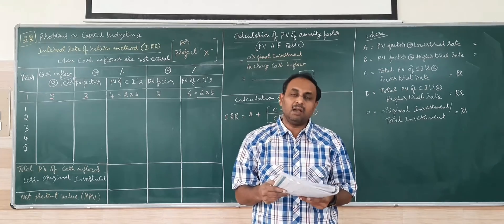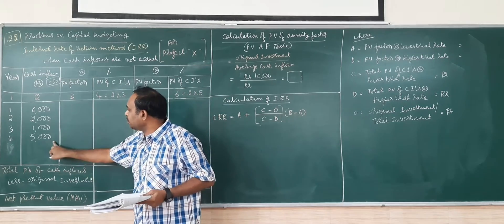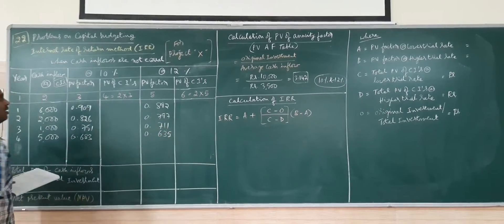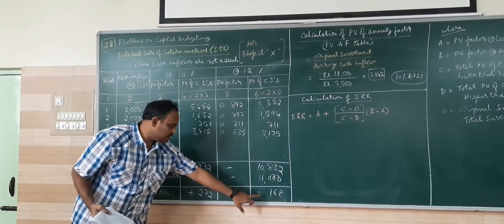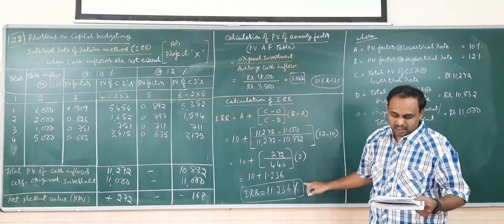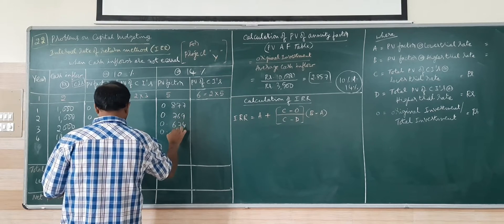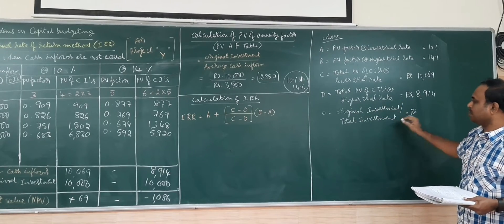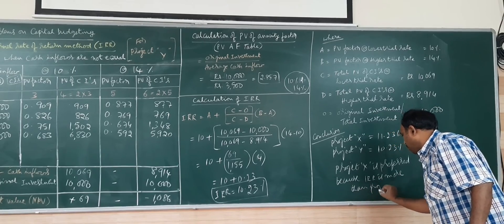Problems based on Capital budgeting/Investment decision—Problem No. 22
Financial Management subject--Problems on CAPITAL BUDGETING/INVESTMENT DECISION Chapter—for 2nd-semester MBA/B.com.,/BBA/PGDBA/PGDFM.